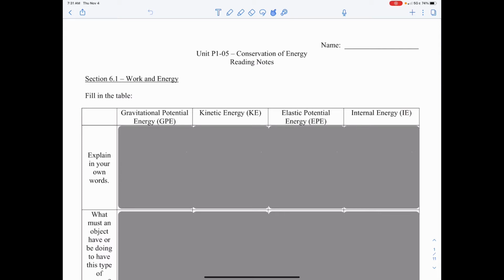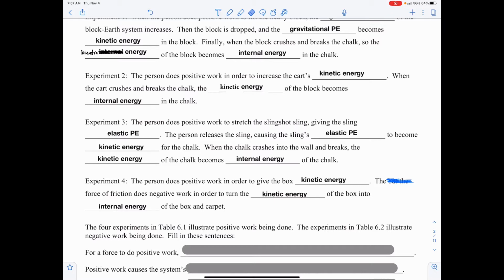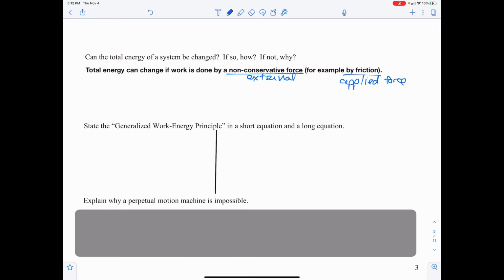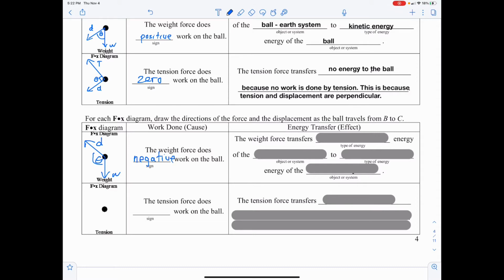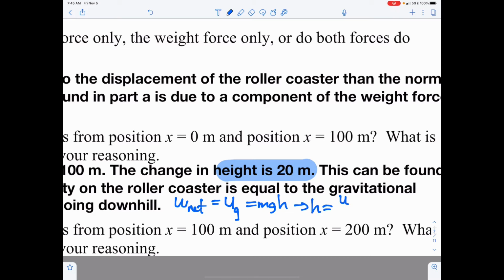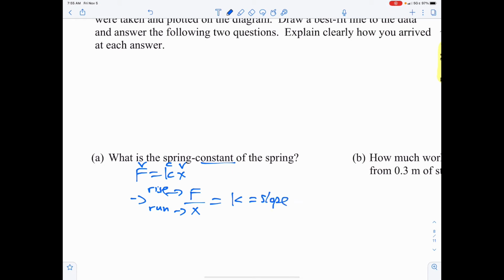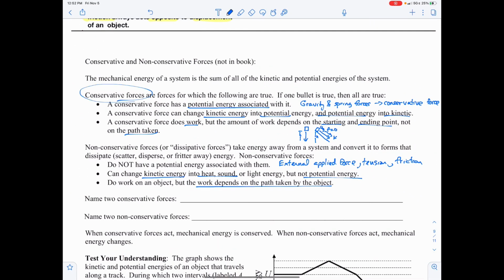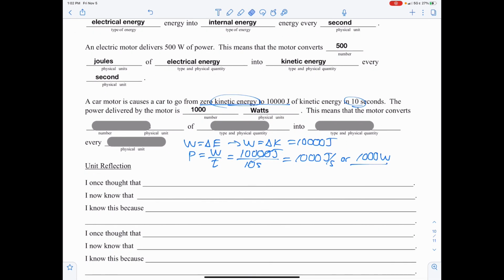AP1 Energy Notes